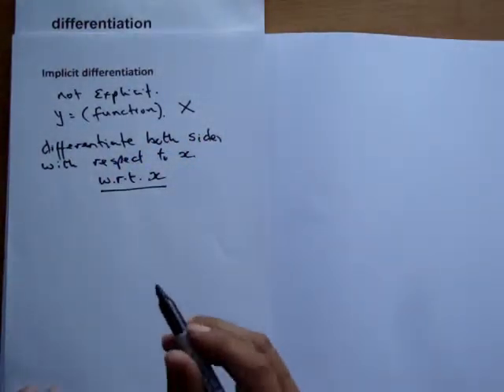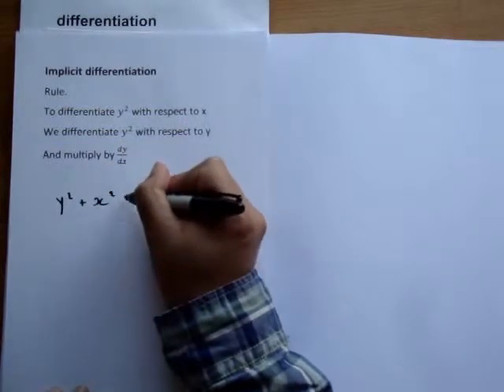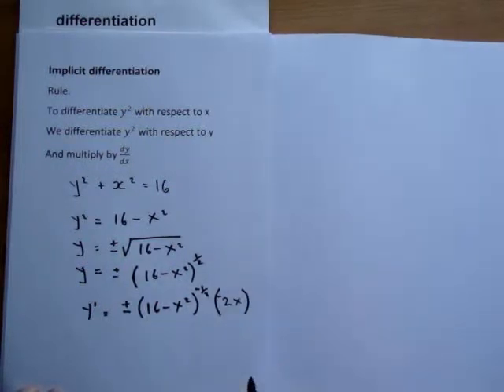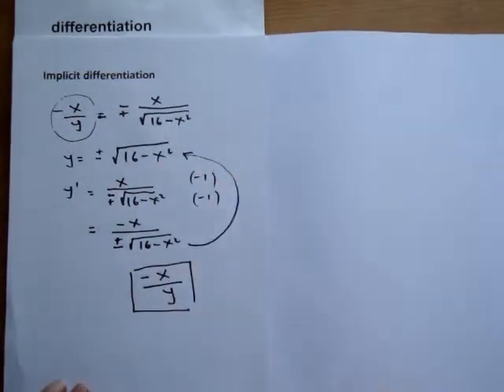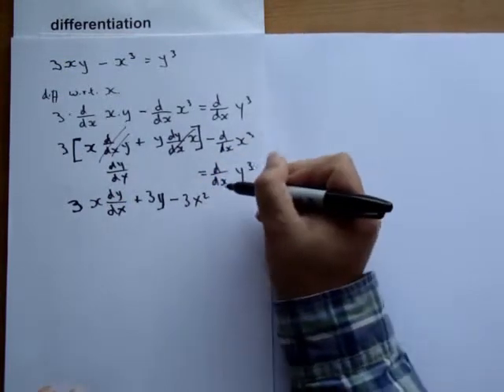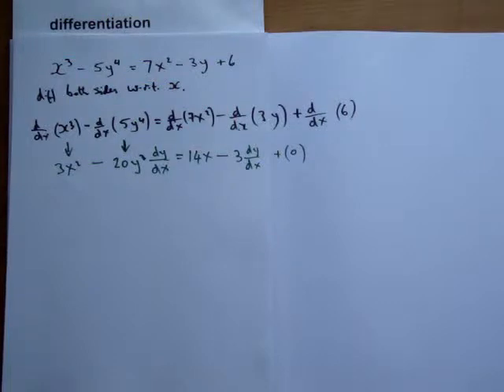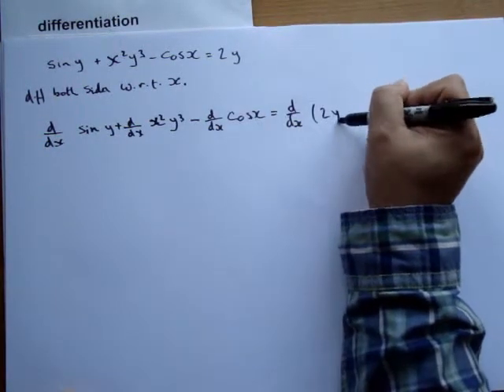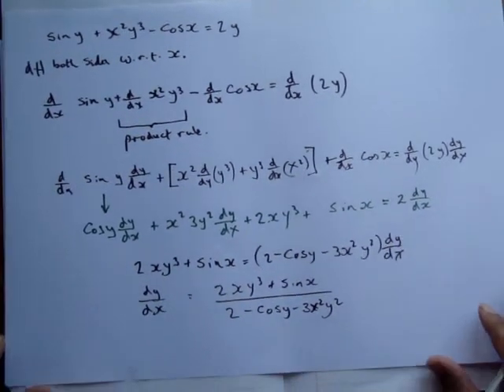implicit differentiation.maths made easy